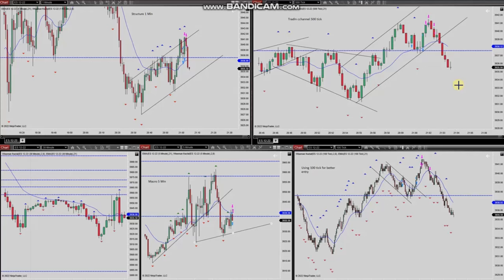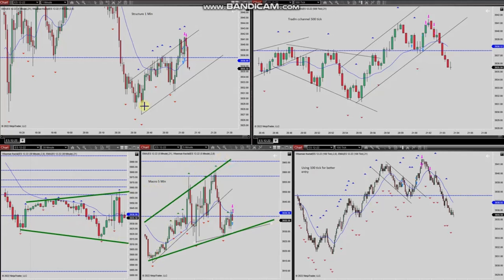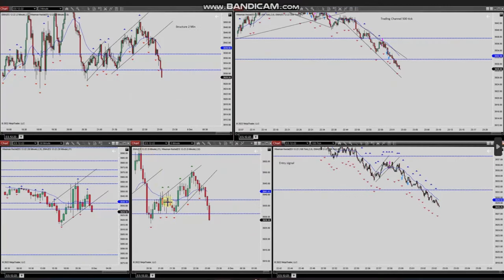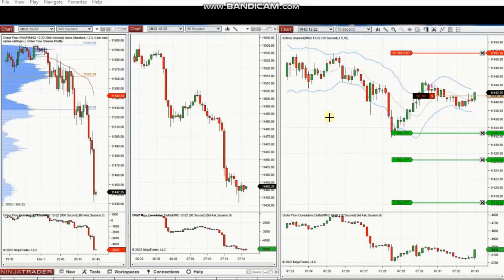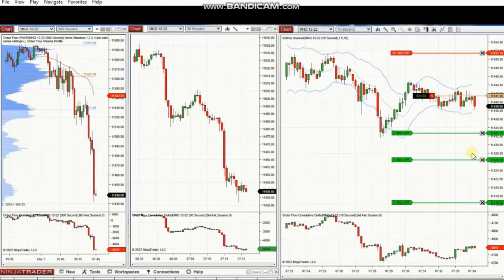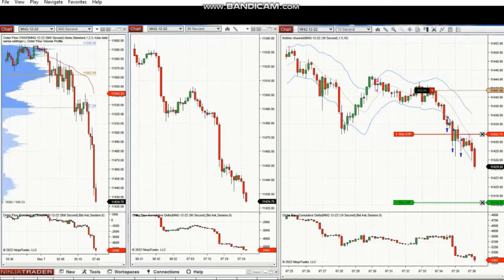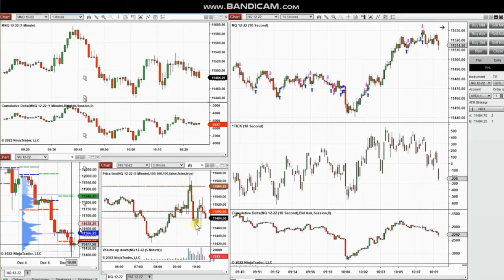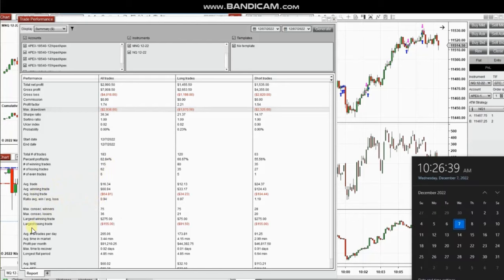Price Action Algo Trading Journal: S&P500 and Nasdaq Futures and CFDs - 7 Dec 2022